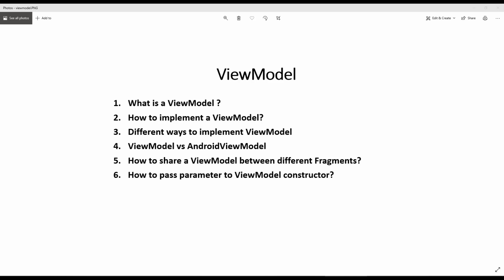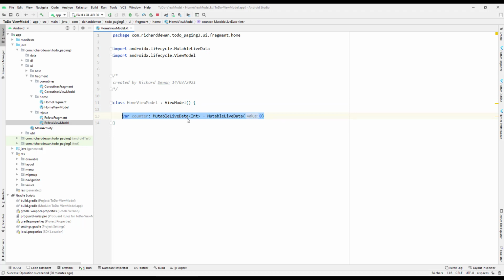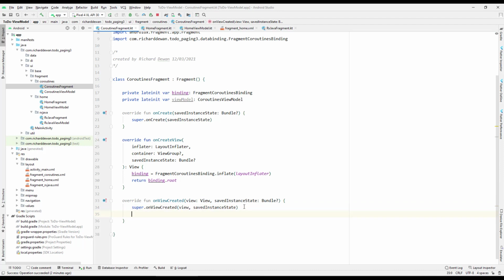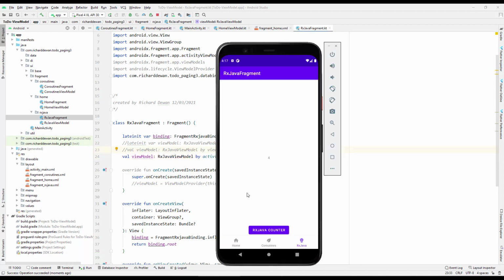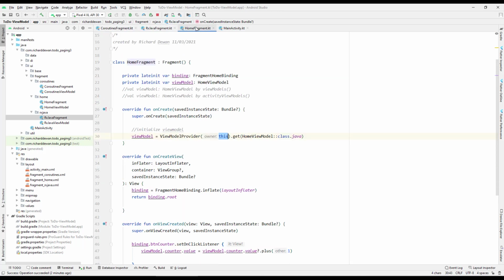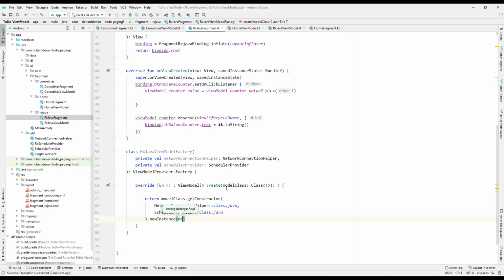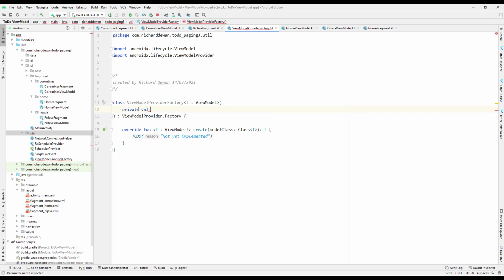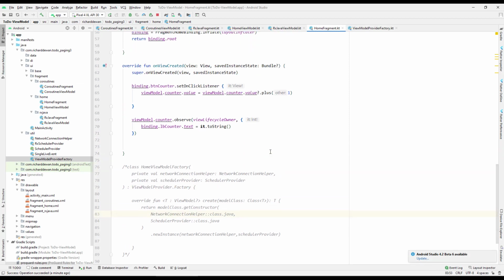What is a ViewModel | ViewModel vs AndroidViewModel | Shared ViewModel | ViewModel Constructor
In this lesson we will learn. What is a ViewModel ? How to implement ViewModel ? Different ways to implement ViewModel. How to share a ViewModel between different fragments? How to pass a parameter to ViewModel constructor.